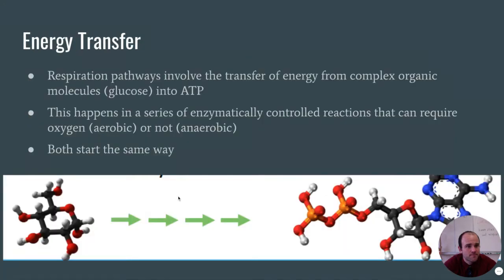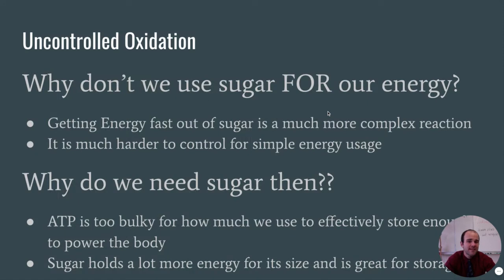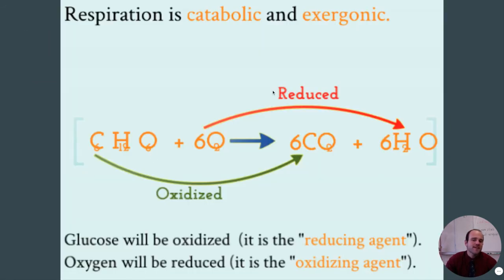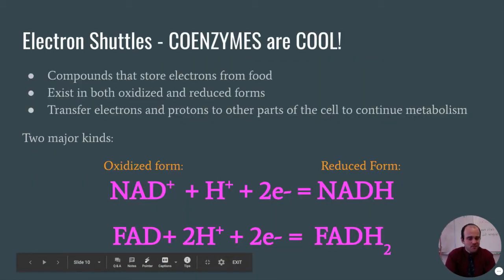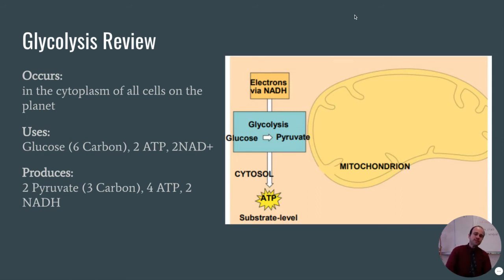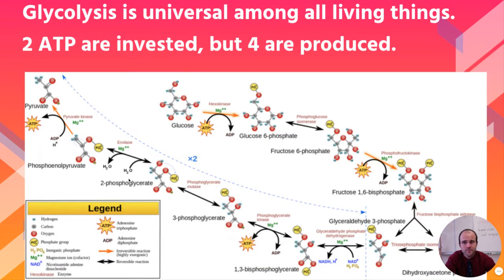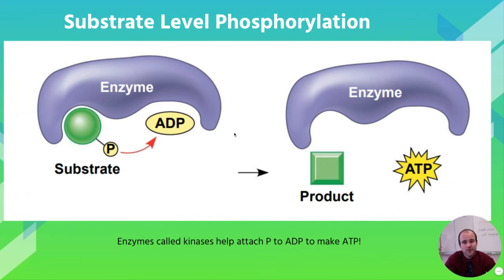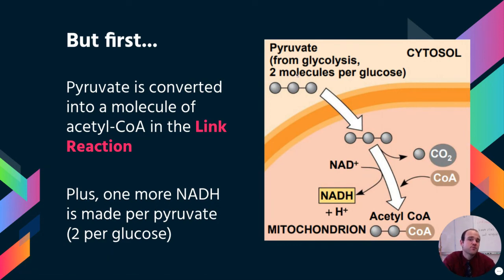Chapter 7 - Cellular Respiration Part 1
Had to pause to help some students, so this lecture is in two parts.